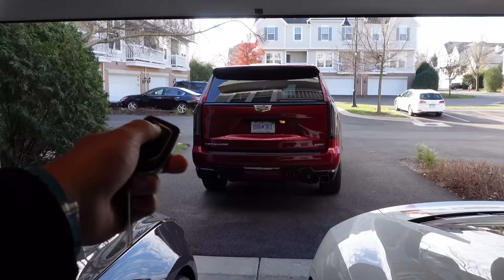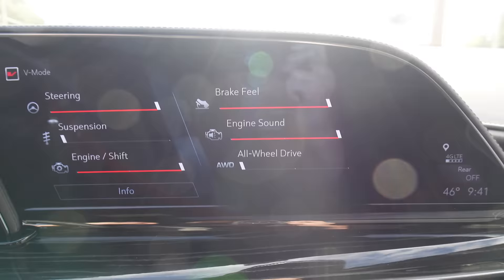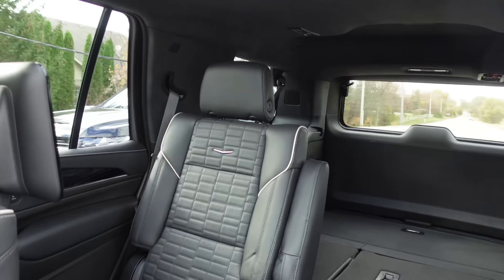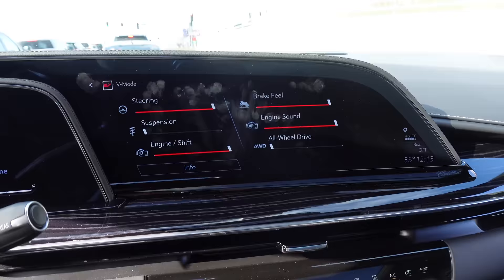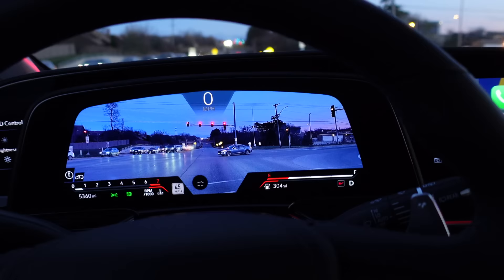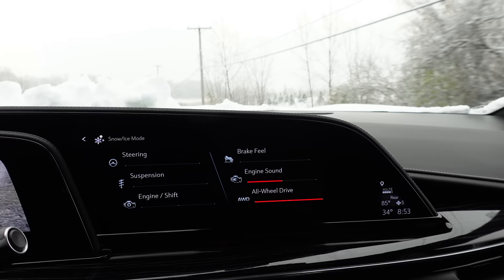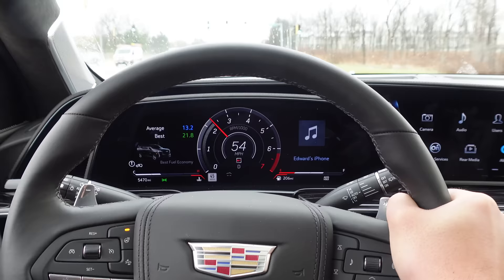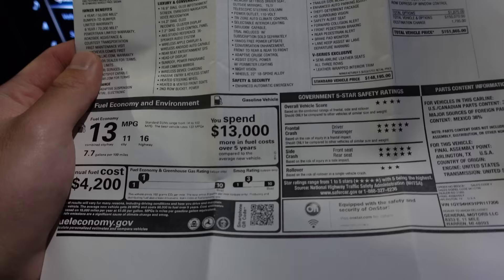Living With A $150,000 Cadillac Escalade-V!!!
The Cadillac Escalade-V is a ridiculous machine, a luxurious behemoth of an SUV that also defies the laws of physics. With a 6.2L supercharged V8 making nearly 700 horsepower, launch control and an exhaust that would embarrass a Camaro ZL1, the V is the most epic of SUVs. I spent some time with the new Escalade-V earlier this year and posted a full review, but this week we got to live with one for a whole week! Enjoy this vlog!